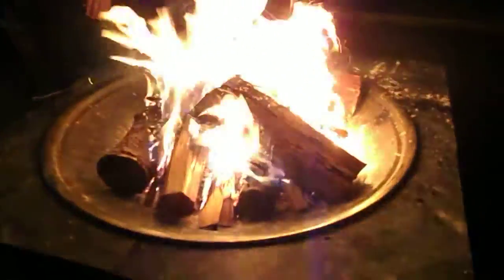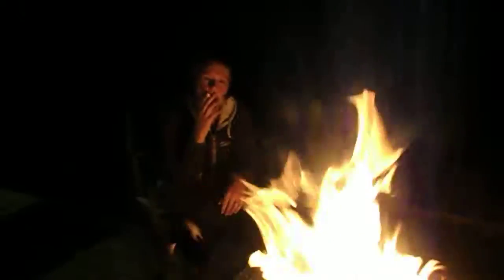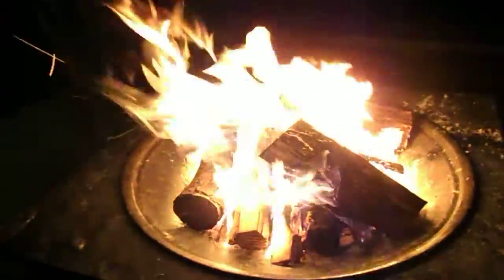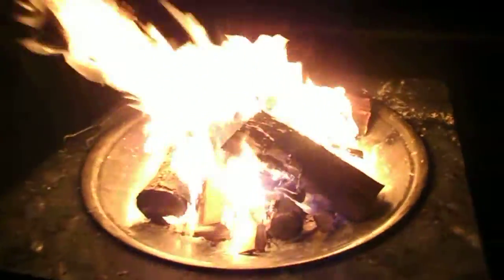Cedar Splitwood Campfire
"Did you use those fire starters?" she asked. No homemade cardboard, sawdust and wax fire starters for me. This campfire was made using cedar split up with an axe and a fixed blade knife. My tinder bundle was made of cedar shavings and birch bark and lit with a ferro rod and knife. Then I added pencil lead, pencil and thumb thick pieces as each layer caught and sustained the flame. After that, I added larger and larger pieces of split cedar for a gorgeous evening fire.